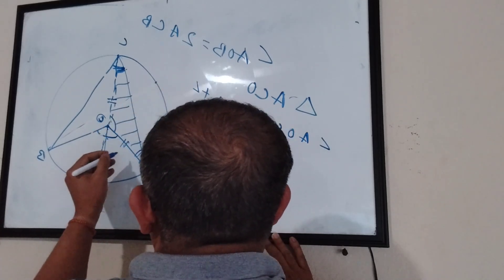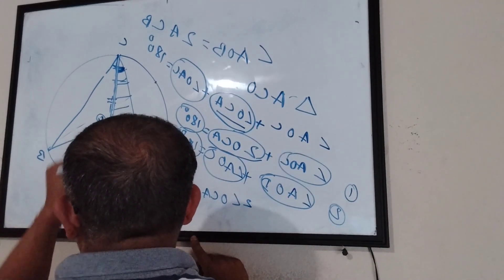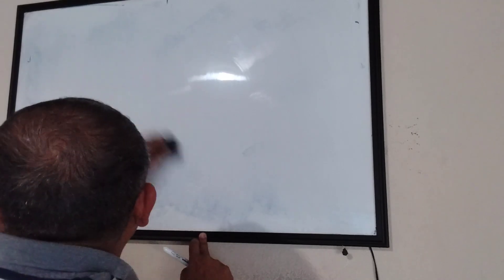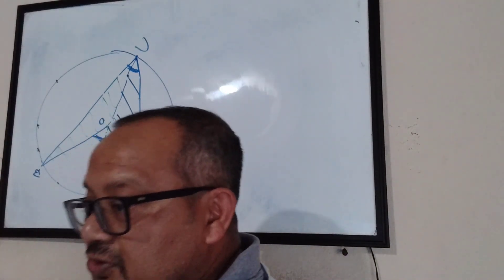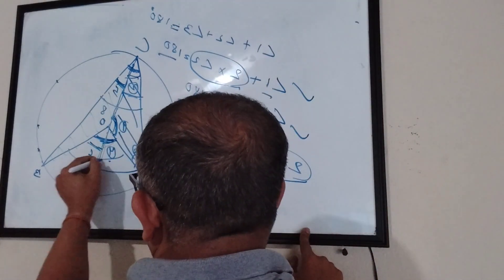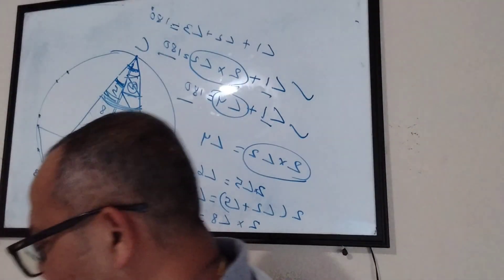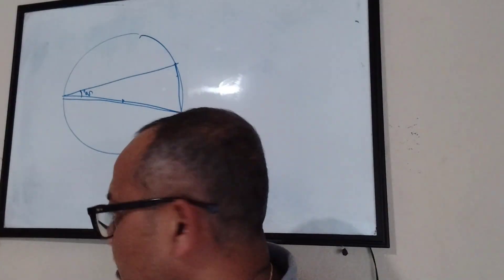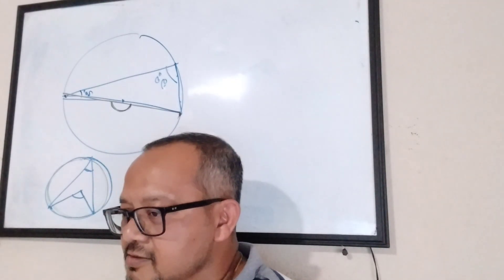Math - Level2 || Circle calculations || Part2